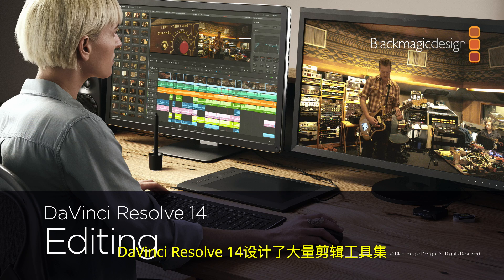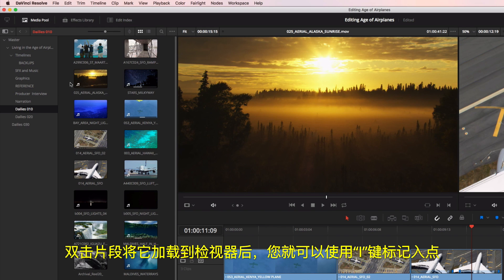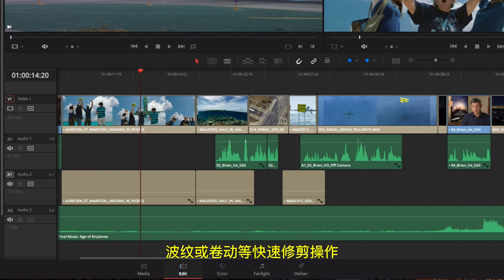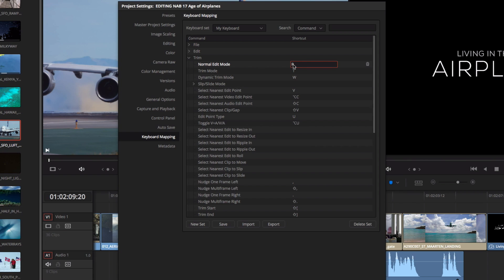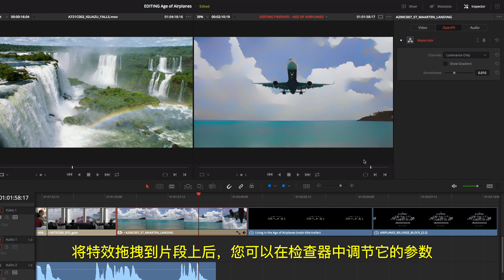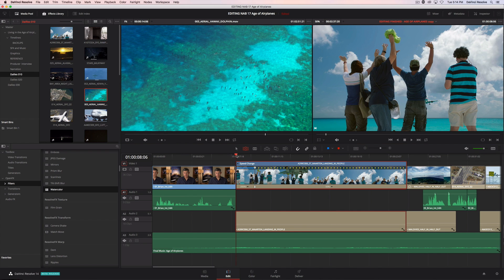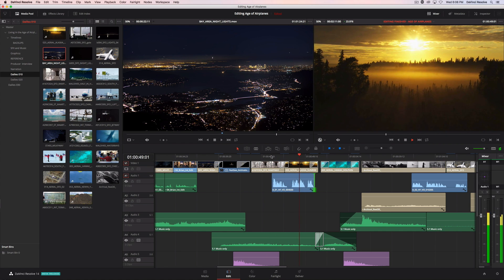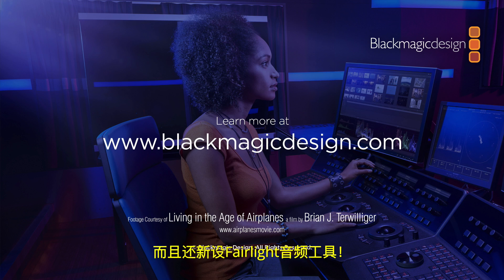DaVinci Resolve 14 Editing - Chinese Subtitles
观看DaVinci Resolve 14最新剪辑功能！拥有高达10倍提速和先进的修剪工具！